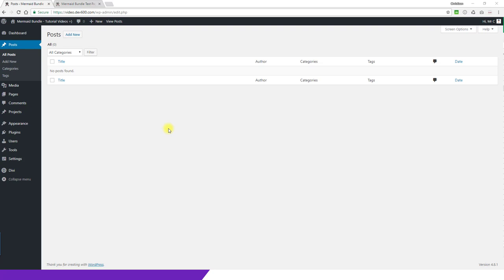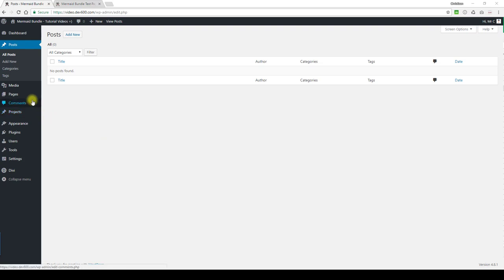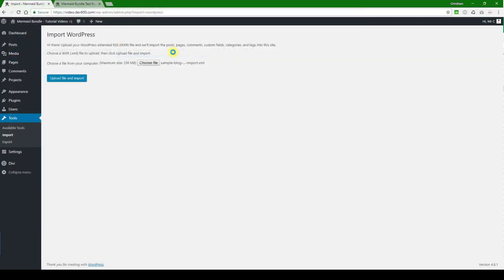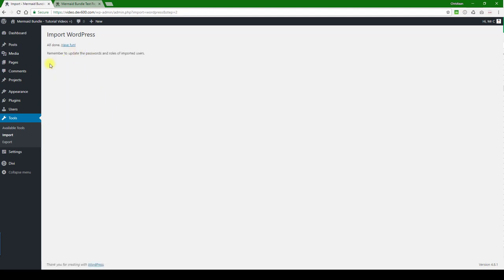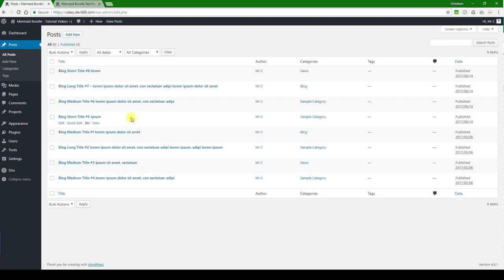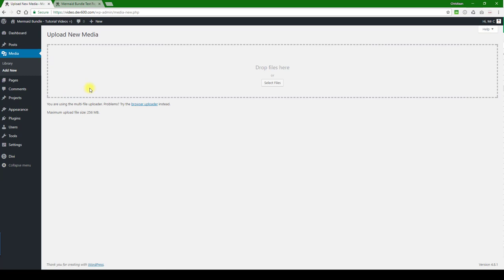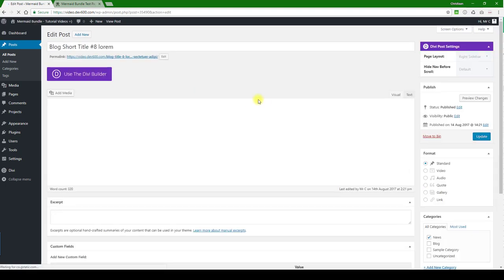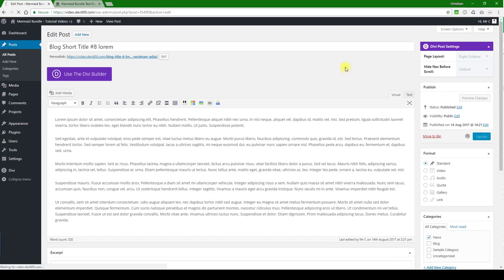How to Modify - Mermaid Blog Module Intro Video - Divi Blog Layouts